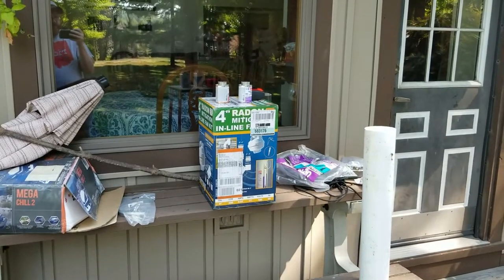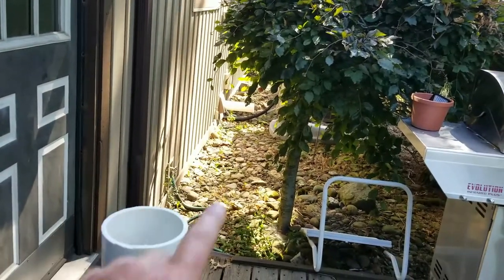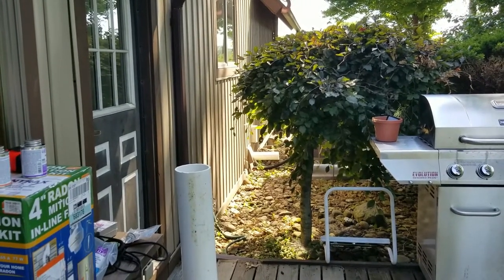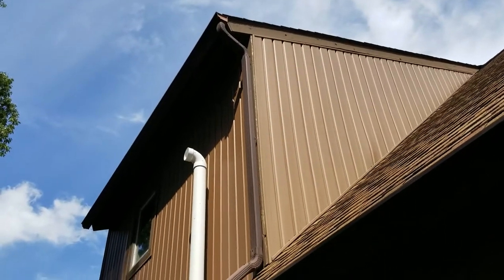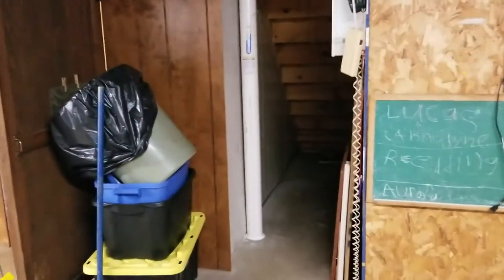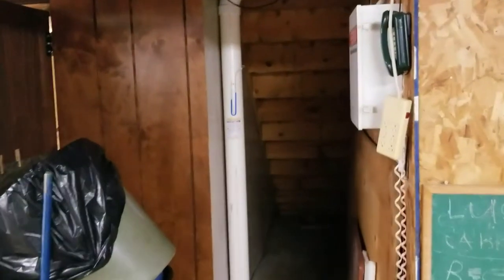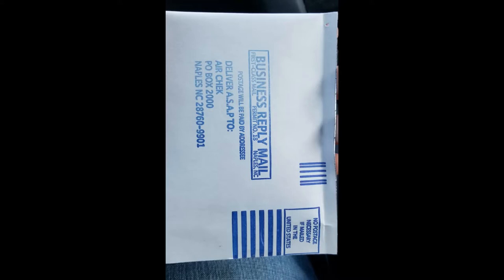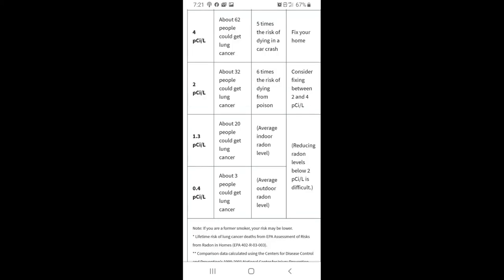RADON ABATEMENT - Do it Yourself - How I did it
I just wanted to show how installed my radon abatement system.